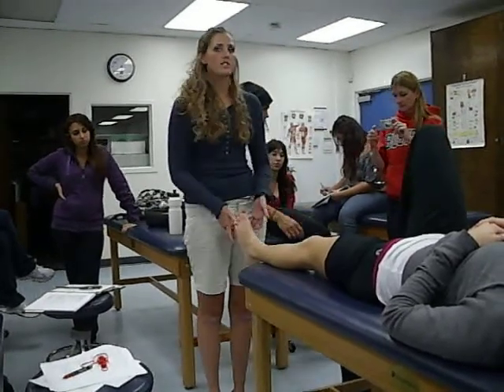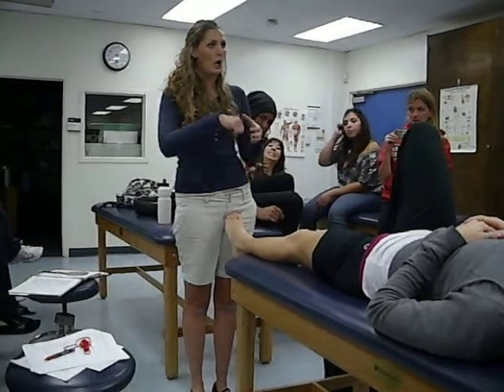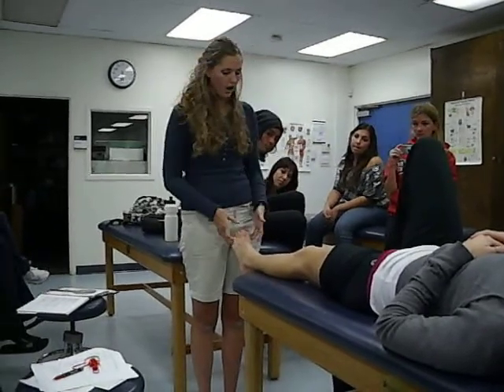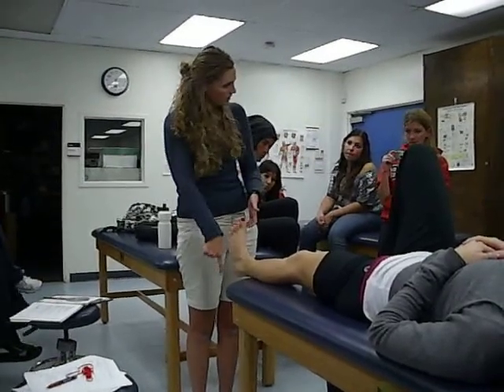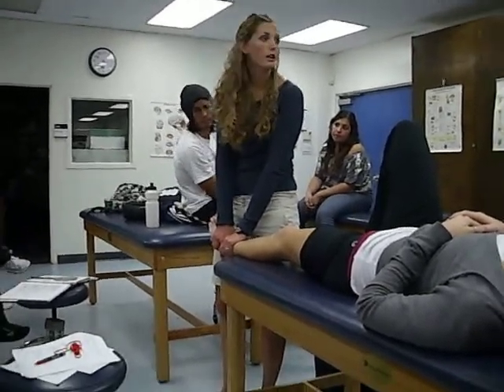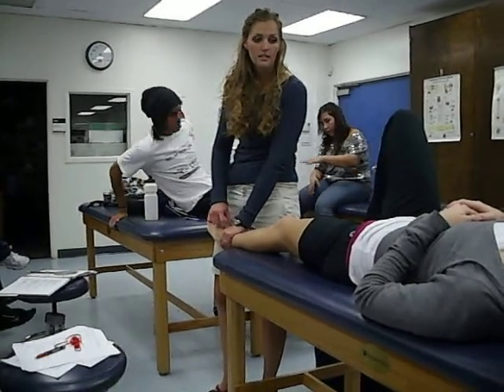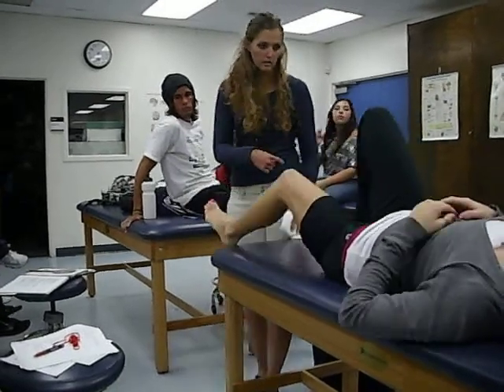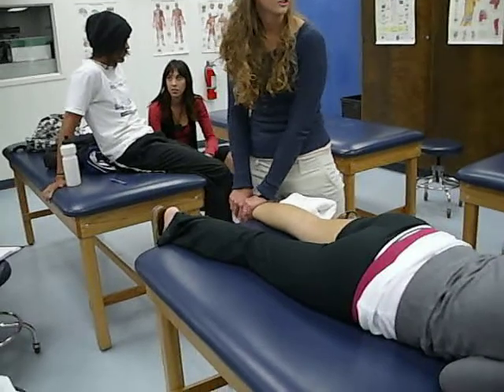CSUF KINES 377: ANKLE MOBILIZATIONS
PLANTARFLEXION, DORSIFLEXION